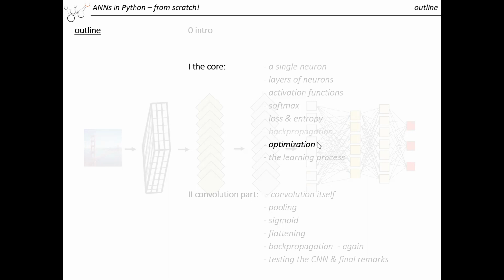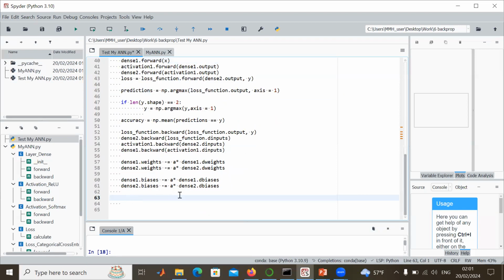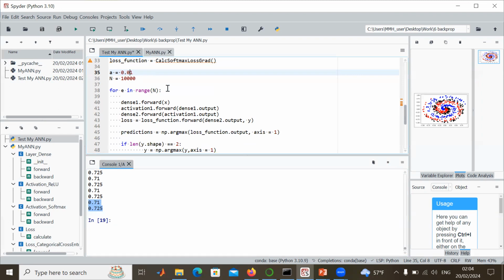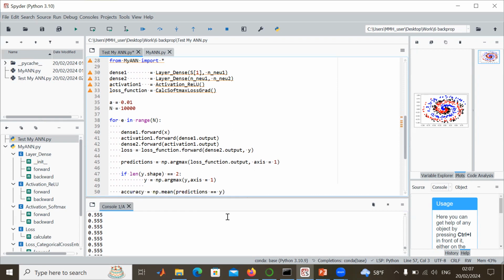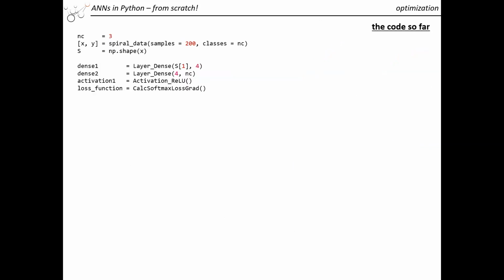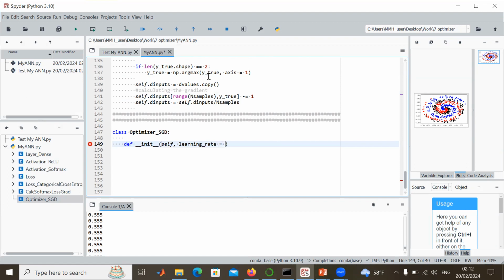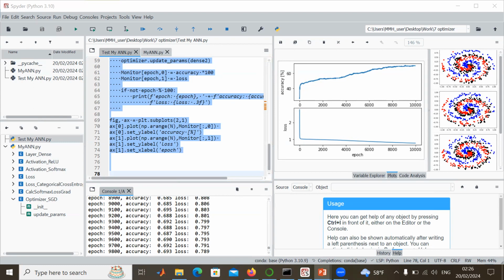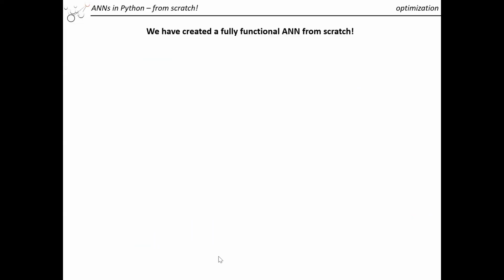ANN 7 Creating the Optimizer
8/10 implementing the optimizer